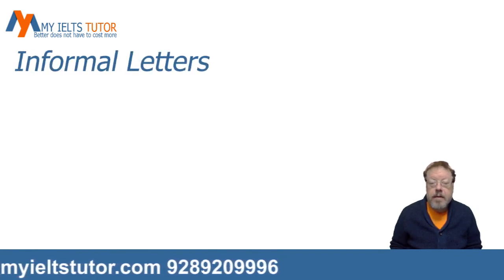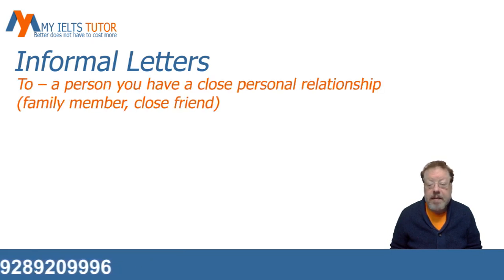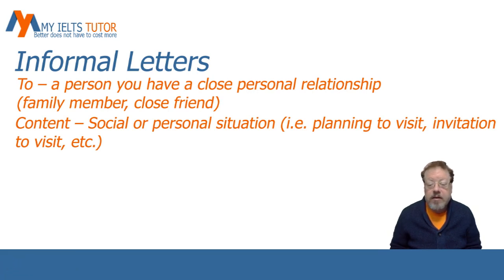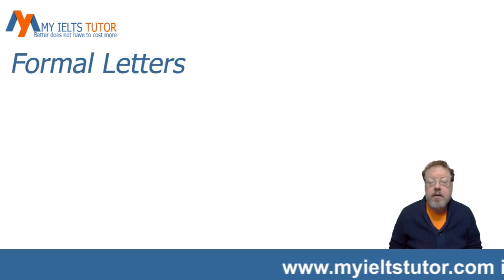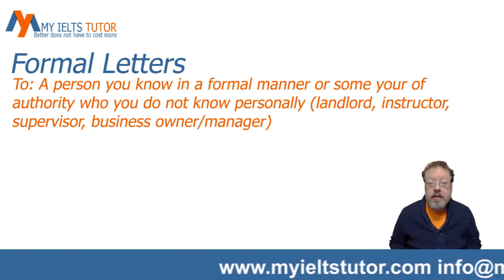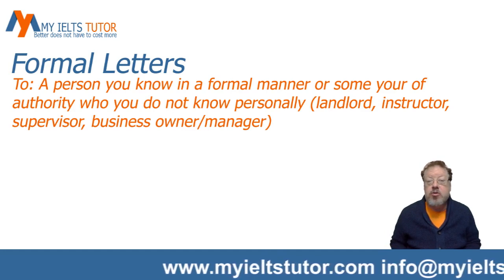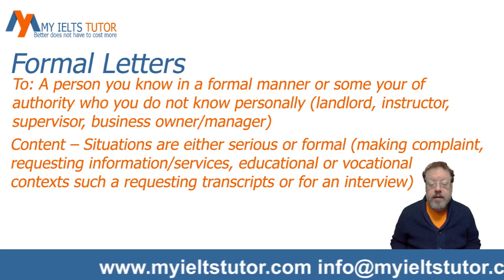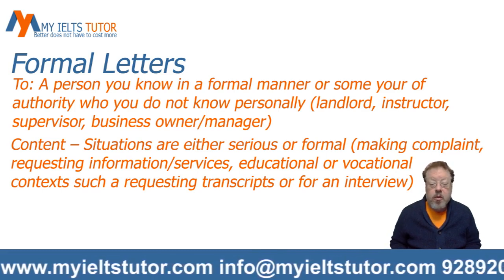Chapter 1 Introduction to the letter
Join us as we take you through an IELTS General Writing Task 1 on Informal Letters. We'll show you the prompt, talk to you about the structure you should use, give you some advice on grammar, vocabulary and flow and also give you some top tips to score 8+ on this task.